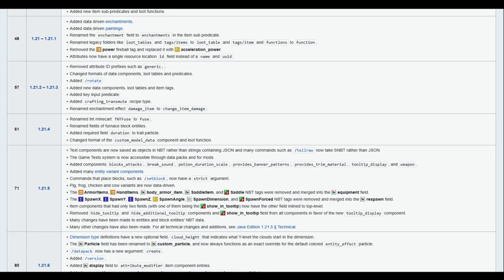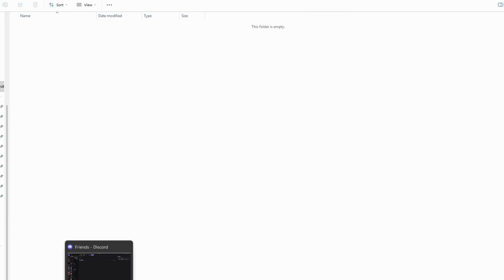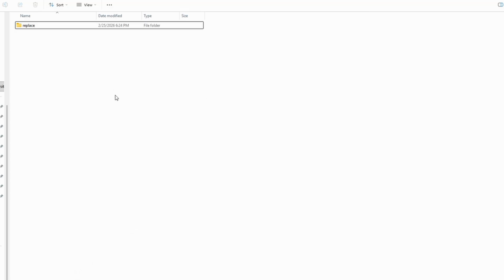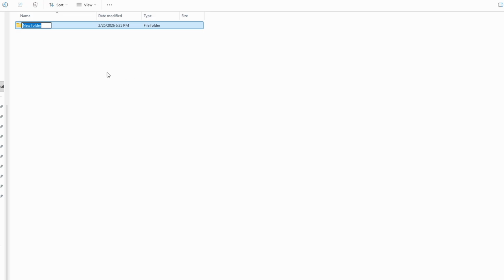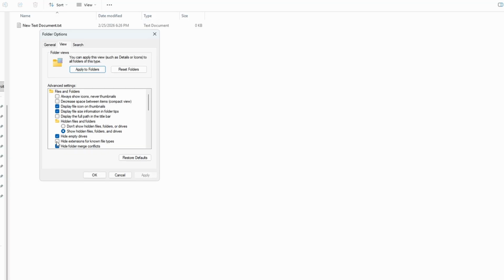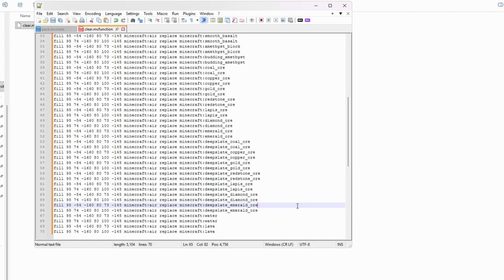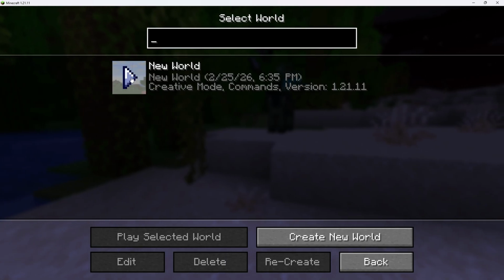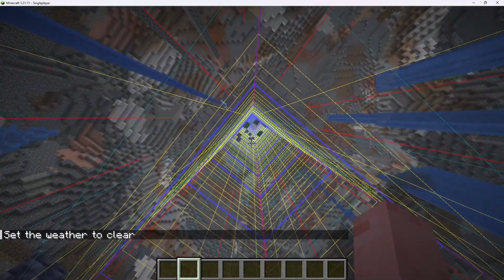How to Make a Function Datapack in Minecraft Java (1.21.6+)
How to make a function datapack in Minecraft Java using `/datapack create`.

In this video, I show how to create a basic function datapack, set up the correct folder structure, make a `.mcfunction` file, reload the pack, test that Minecraft recognizes it, and run the function.

I’m using this to clear a chunk and leave only iron behind so I can check unusual iron ore generation, but the same setup works for other simple command-based datapacks too.

This tutorial is shown in Minecraft Java 1.21.11.

Important notes:
- The `function` folder switched from "functions" to "function" in 1.21.1
- The `/datapack create` command was added in Java 1.21.6.
- Your commands still need to work normally in Minecraft. If a fill command tries to affect too large an area, you may need to split it into smaller sections.

If you want the full survival context for why I made this, I’ll link that video below.

Chapters:
00:00 Why I made this datapack
00:22 Important version note
00:49 Locating your Minecraft world folder
01:21 Using the `/datapack create` command
02:08 What `pack.mcmeta` does
02:42 Making a namespace and `function` folder
03:20 Creating a `.mcfunction` file for commands
04:27 Adding commands to `.mcfunction`
05:32 Checking if Minecraft recognizes your function
06:10 Running the function